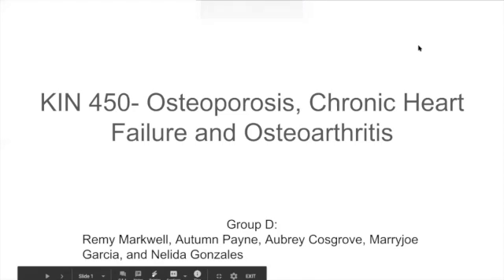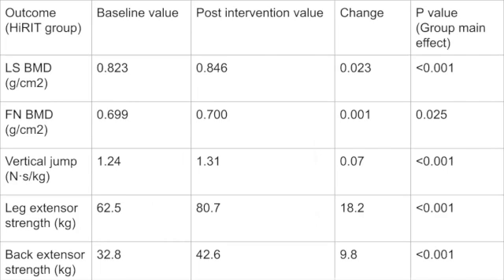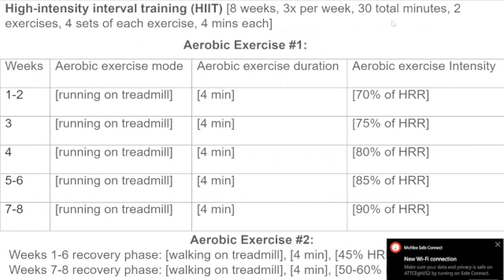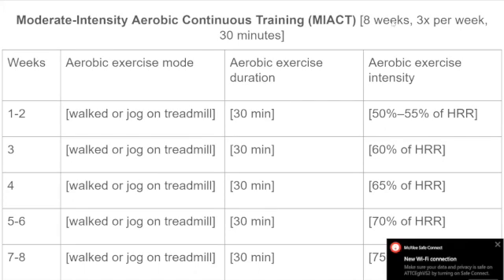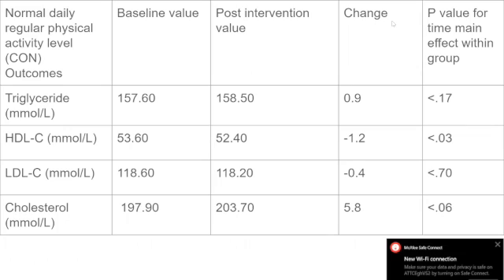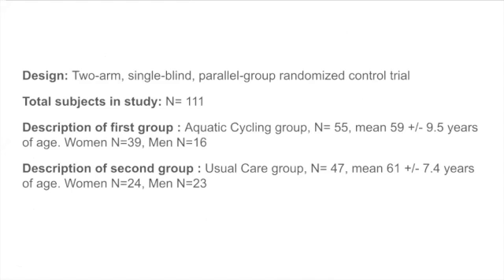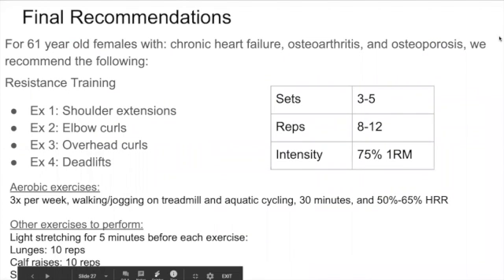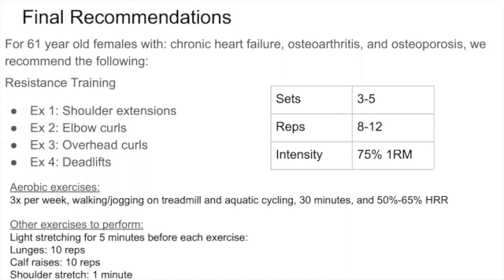Kin 450 : Group D Final Project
Kin 450- Fall 2020 Final Project